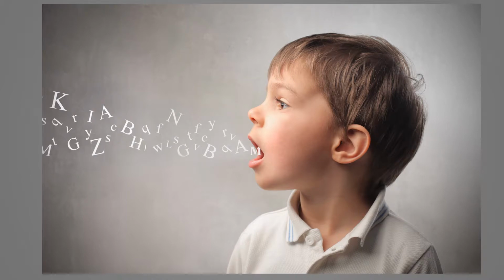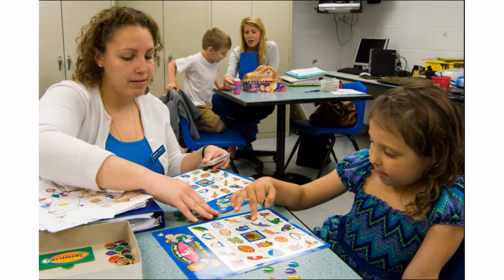DisABILITY Speech and Language Impairments PK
PK presentation for LAI 574
Danielle Tuttle
Melissa Colopietro